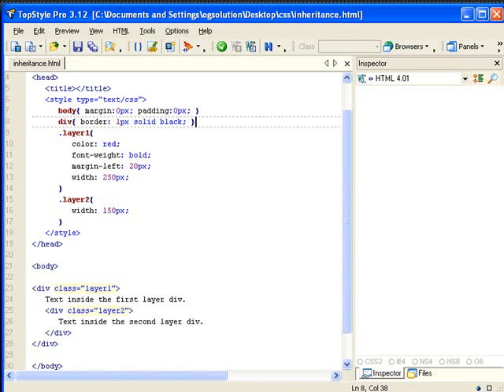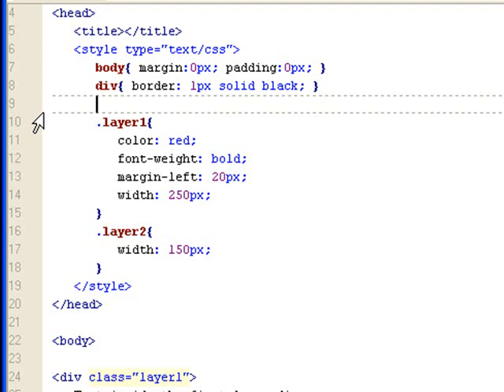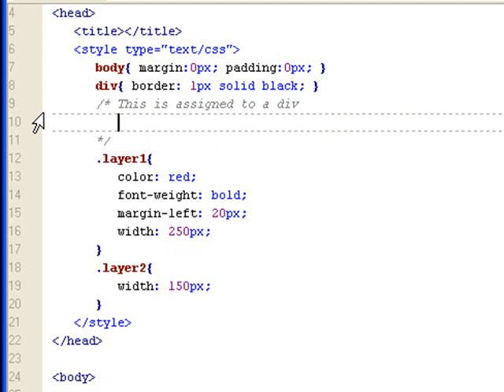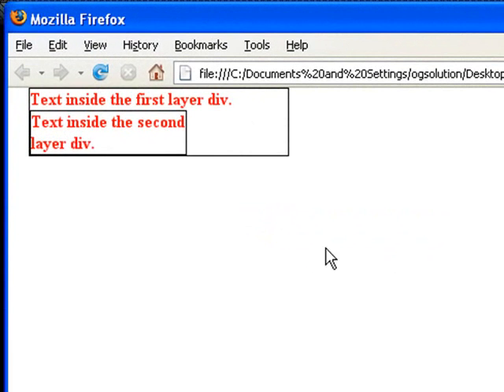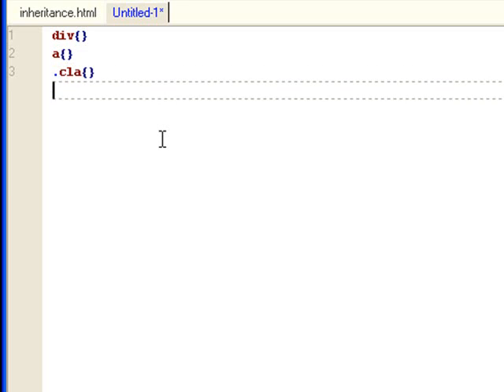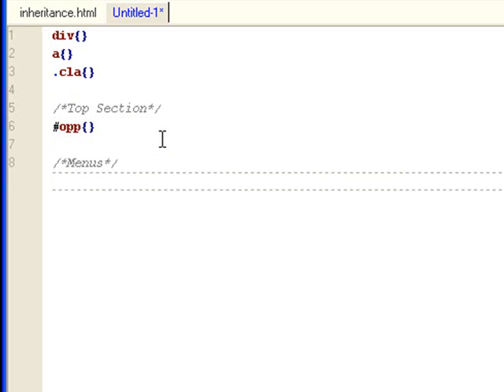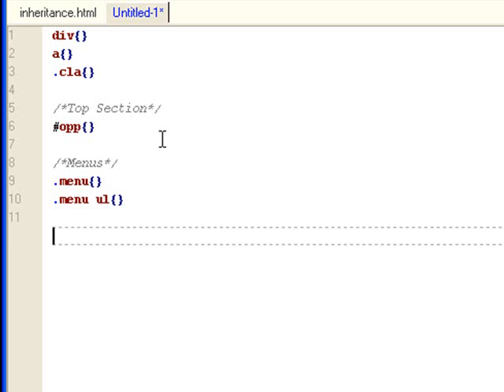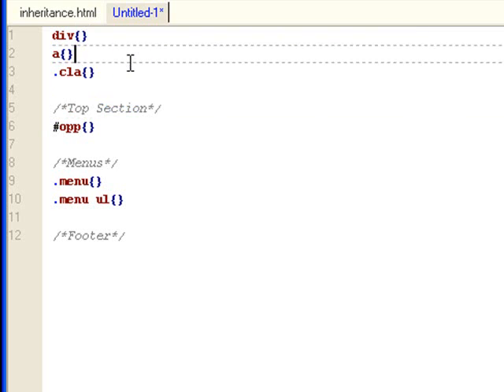Add CSS Comments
In this screencast, we are going to talk about adding comments in your stylesheet. In almost all programming language, there has to be at least one way to add hidden comments in the page. CSS is no different.